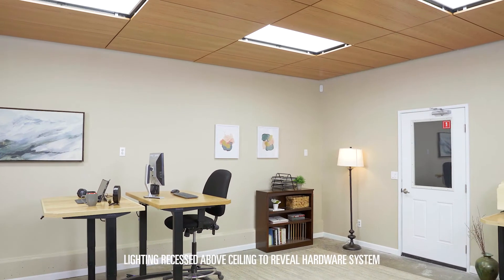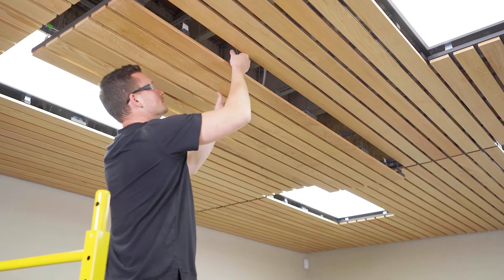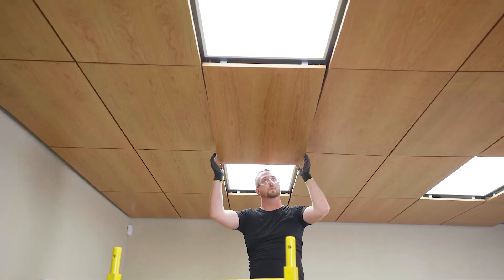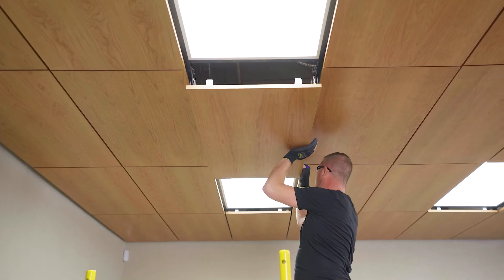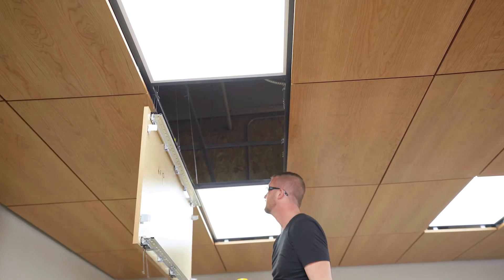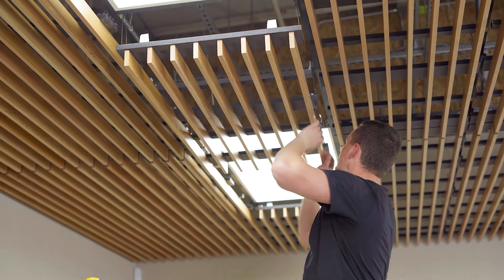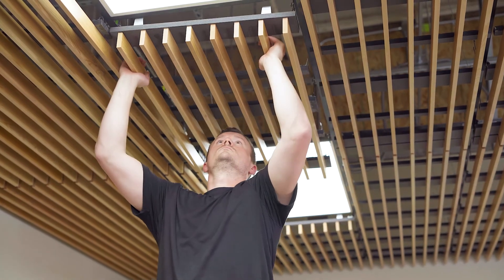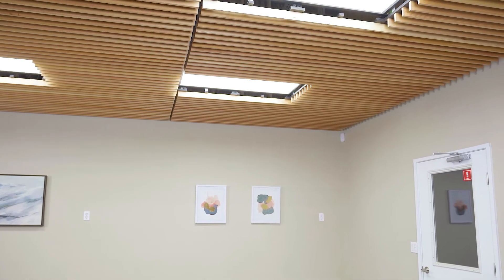The Most Accessible Wood Ceiling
Zero Tools. One Person. Infinite Access.
Check out True Access, a new product line from 9Wood custom wood ceilings.